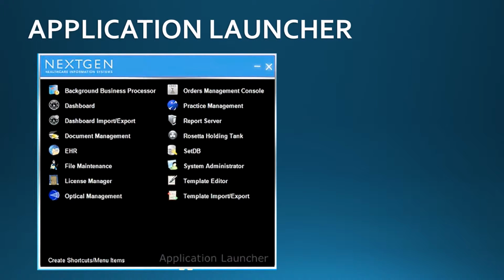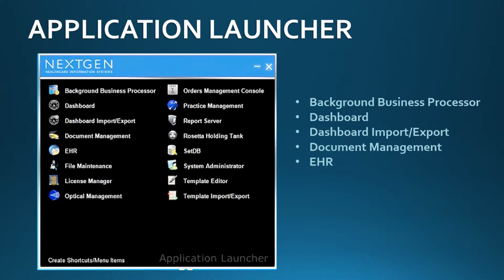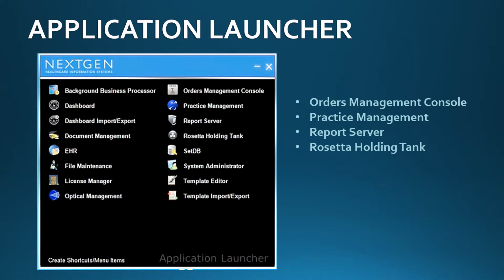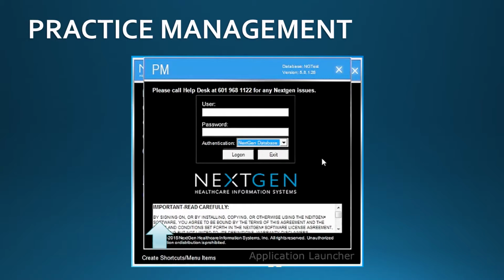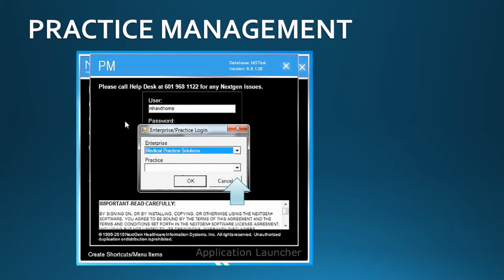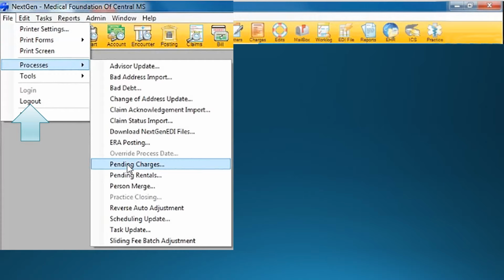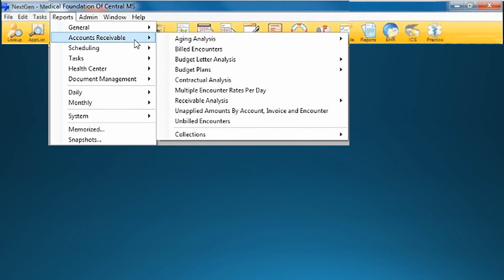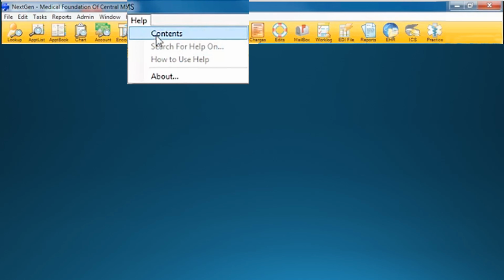AppLauncher New4 18 16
NextGen Applications Launcher Overview